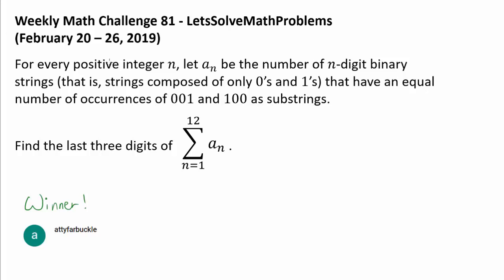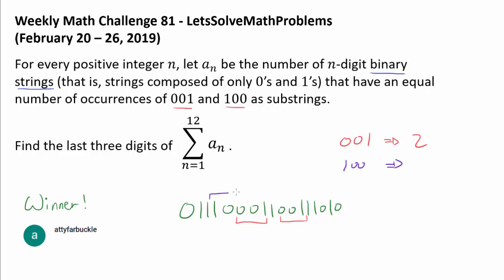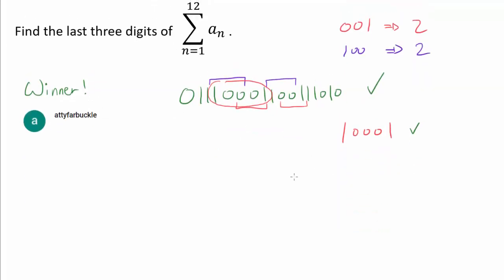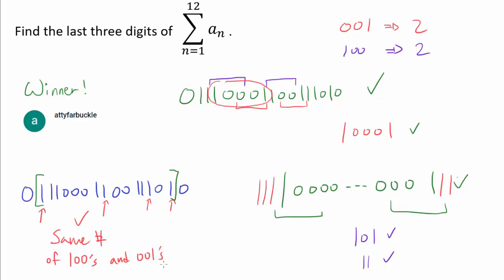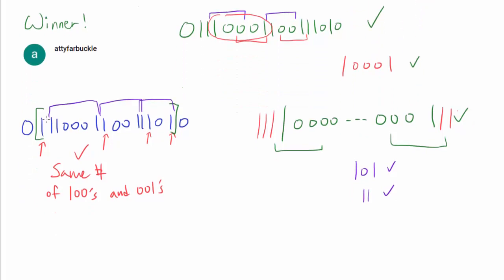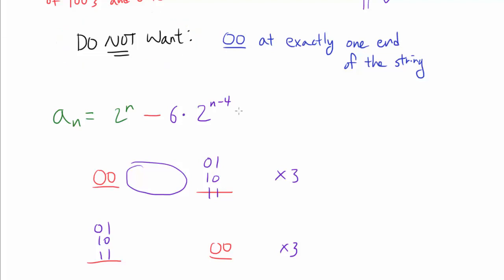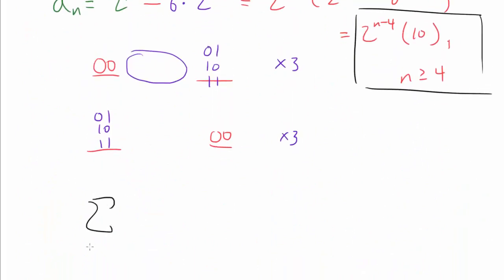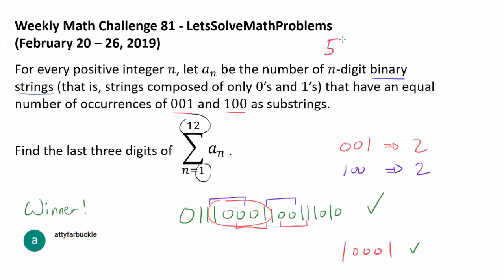Solution 81: Fascinating Interplay between 100 and 001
Using careful experimentation and exploration, we craft the desired formula that guarantees an equal number of 100 and 001 in a binary string.

Congratulations to attyfarbuckle, alonamaloh, Rishav Gupta, Allaizn, Nicola C, Jaleb, and Sonal Kumari for successfully solving this math challenge question! attyfarbuckle was the first person to solve the question.